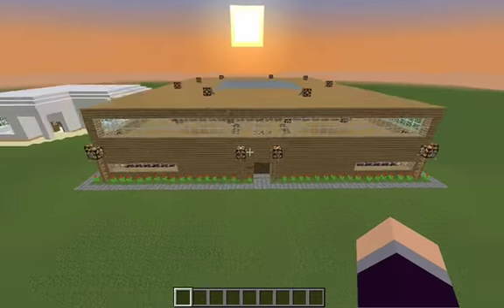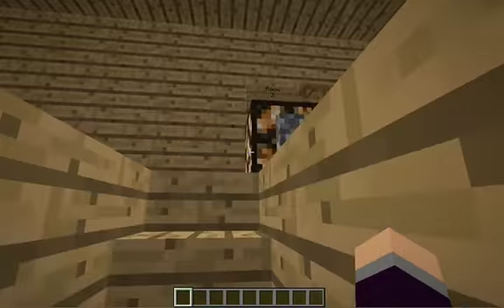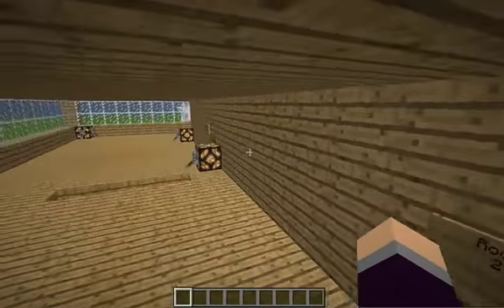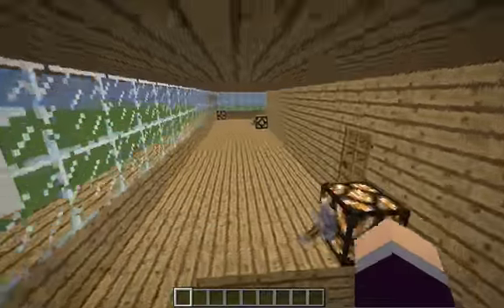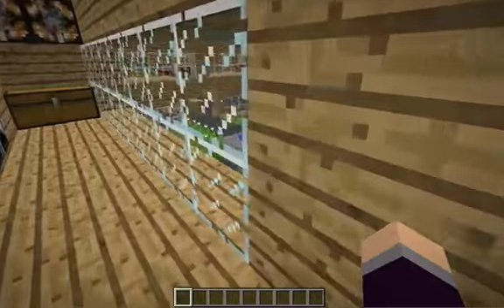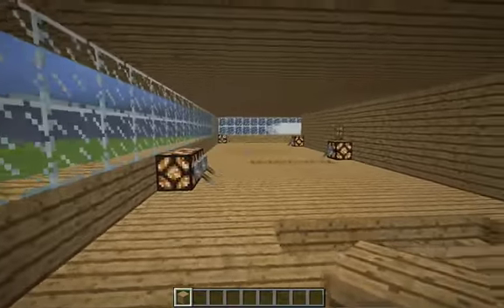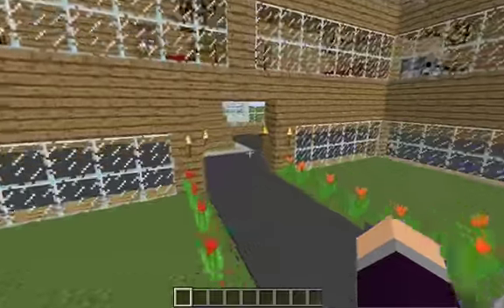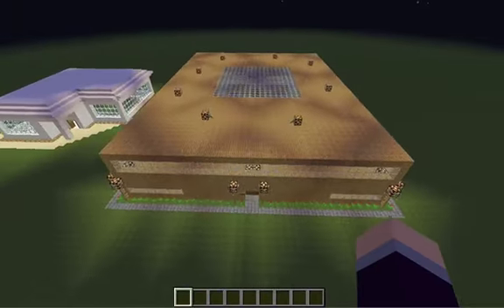Minecraft-Huge Hotel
What is up guys smashcraft9 here and today I will be showing you guys my sweet hotel i built hope you guys like and ill see ya guys later.